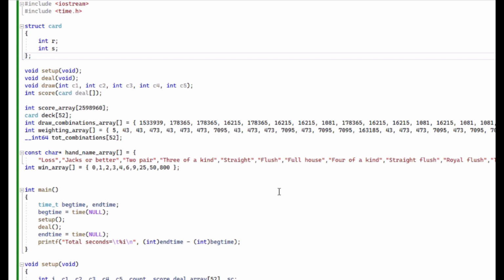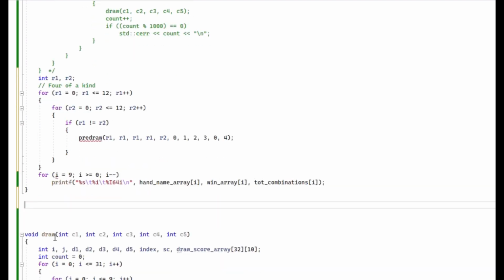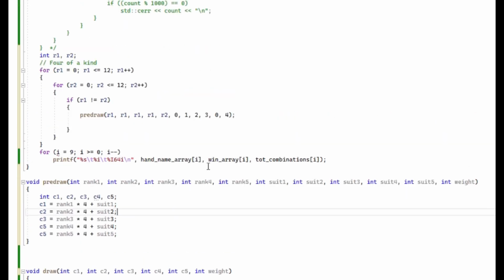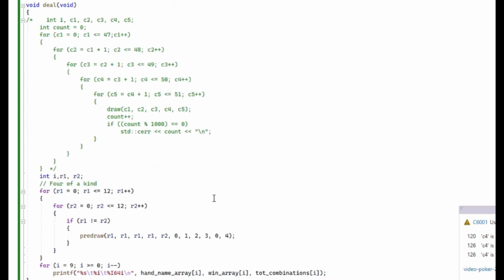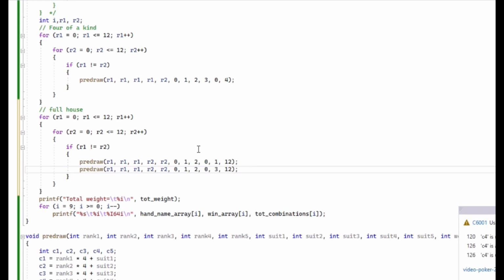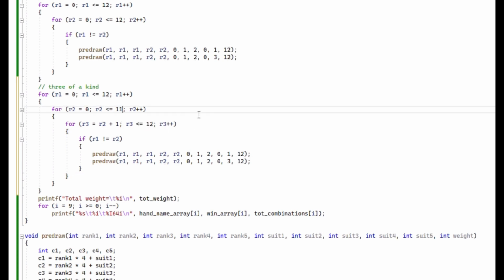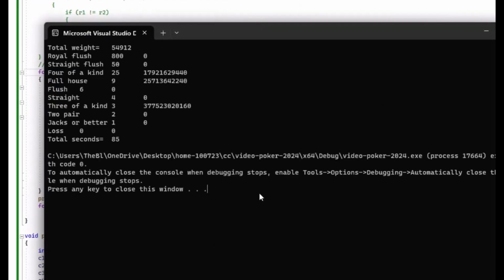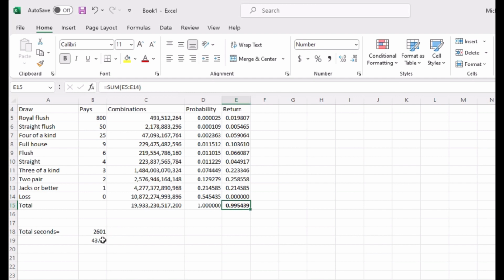Programming Video Poker (part 2)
In this video, I expand on the one developed in part 1.  Using short-cuts, I cut down the running time from about 13.7 hours to about 40 minutes.

If I leave a direct link to the code developed, then YouTube will penalize me.  To find it, please go to my web site Wizard of Odds and search on "Programming Video Poker Code -- Part 2".